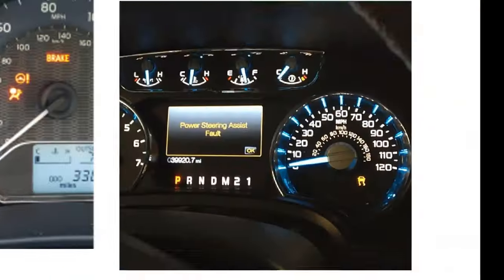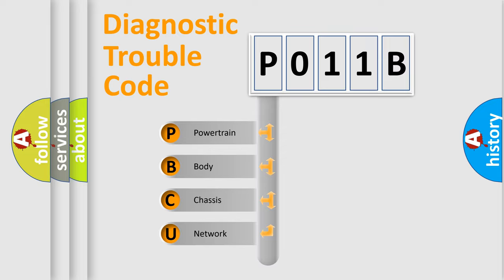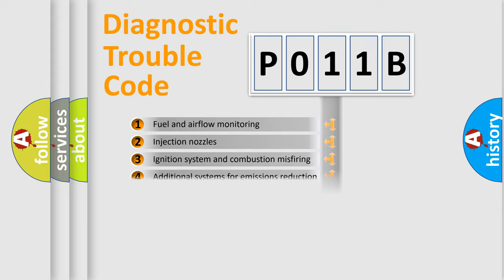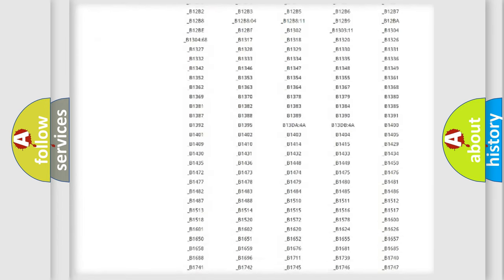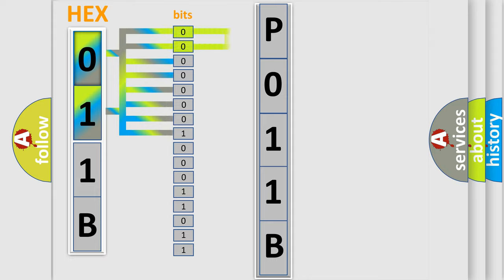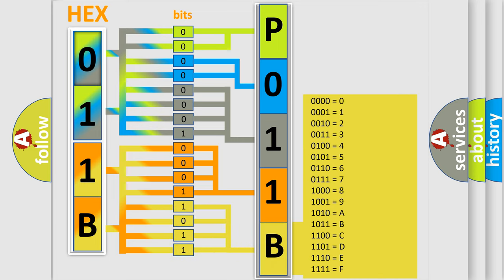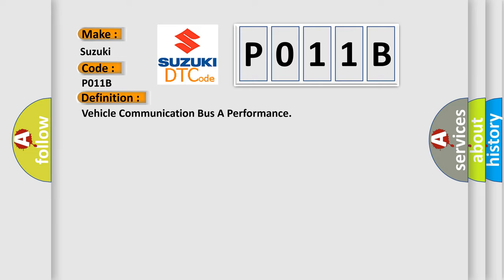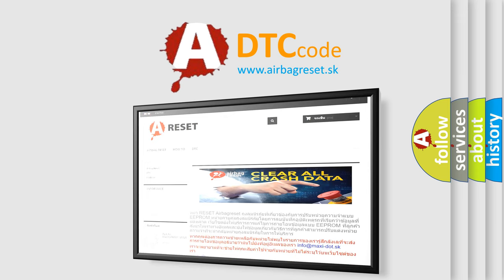DTC Suzuki P011B Short Explanation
Contents:
0:21 Basic DTC analysis according to OBD2 protocol standard.
1:48 Insight into programming
2:58 A diagnostically understandable description of the Diagnostic Trouble Code
3:05 Basic error definition

Make:
Suzuki
Code:
P011B
Definition:
Vehicle Communication Bus A Performance
Description:
Engine running
Cause: